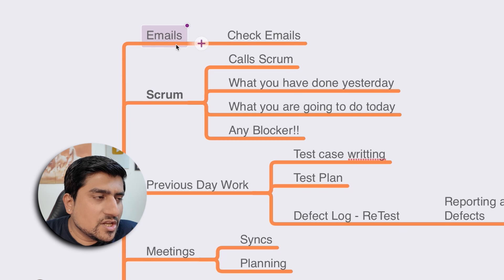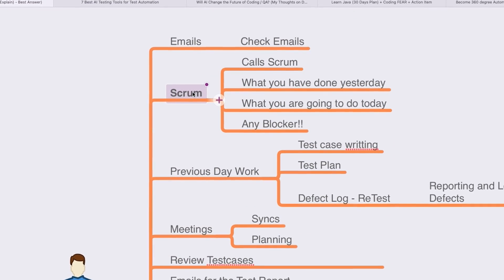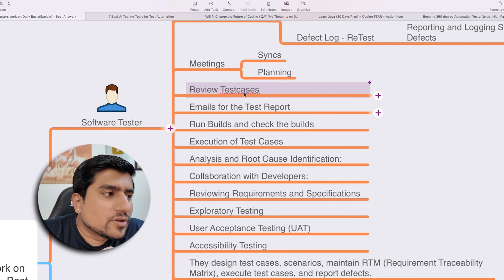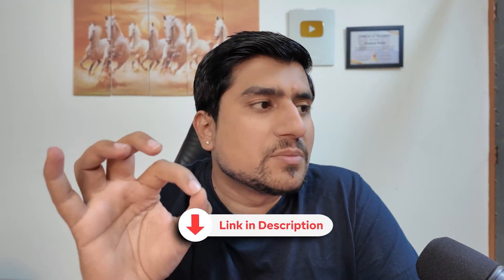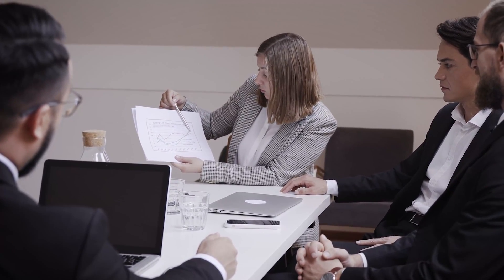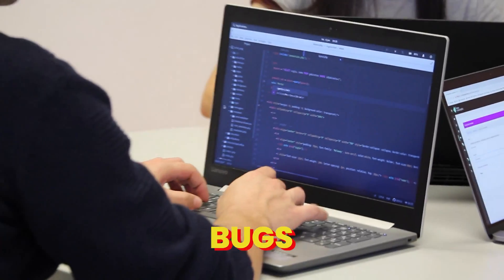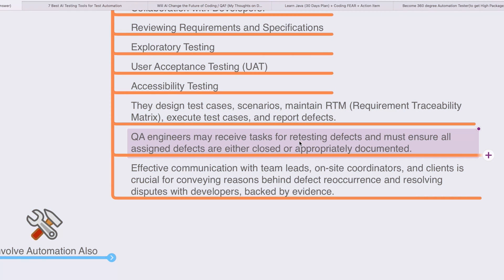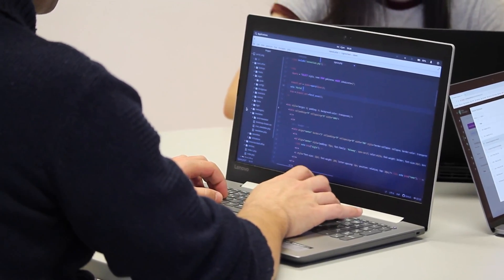Day to Day Activities of Software Tester